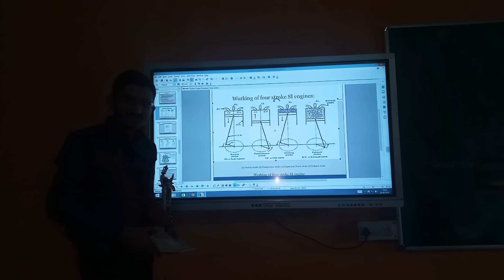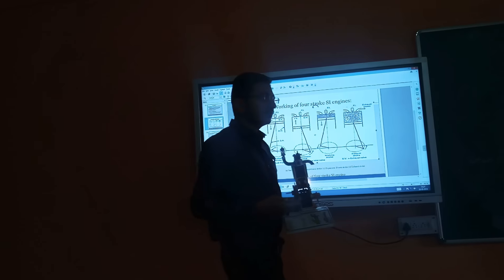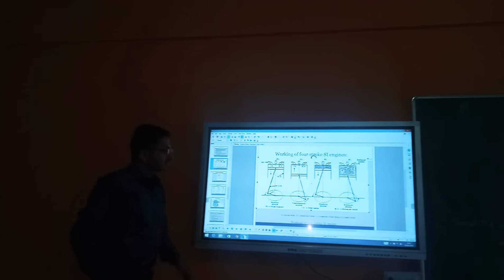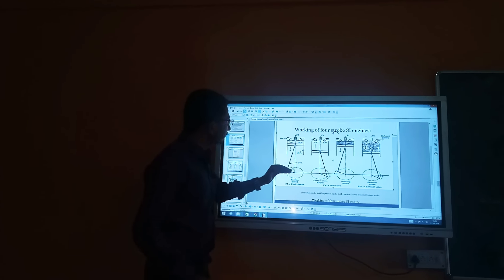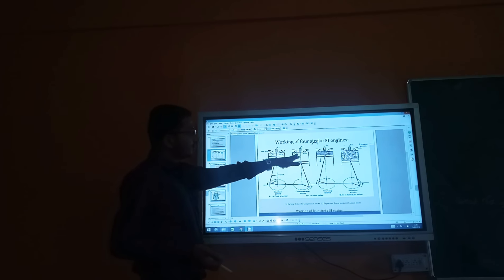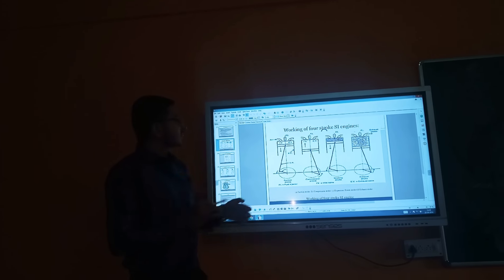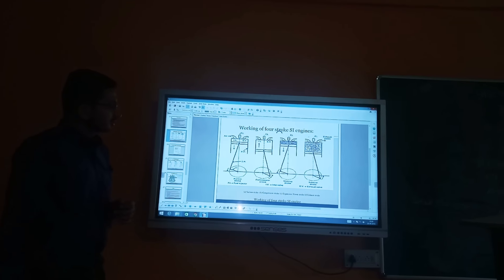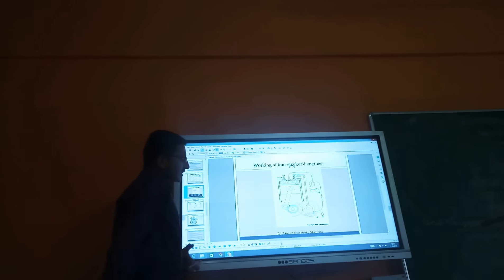A four-stroke engine (also known as four cycle) is an internal combustion (IC) engine Piyush Ashokr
four-stroke (also four-cycle) engine is an internal combustion (IC) engine in which the piston completes four separate strokes while turning the crankshaft. A stroke refers to the full travel of the piston along the cylinder, in either direction.